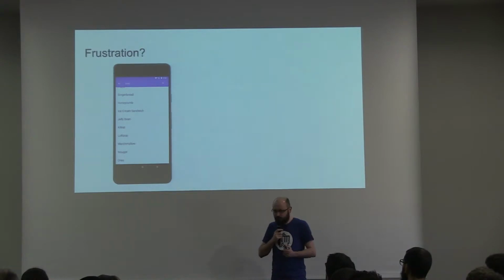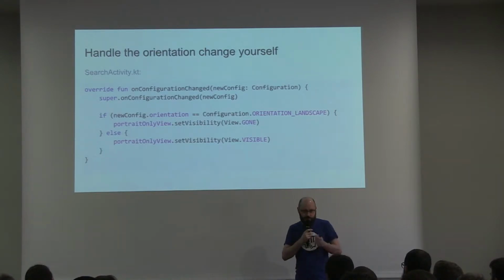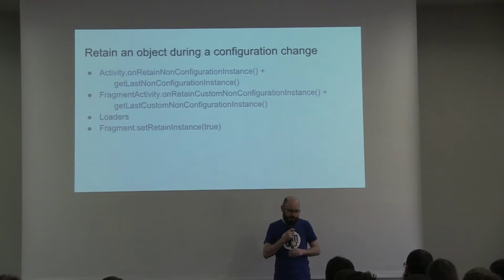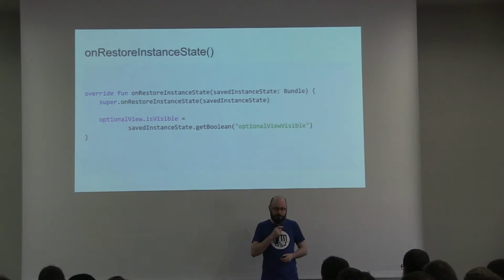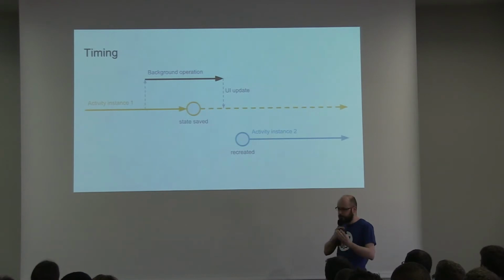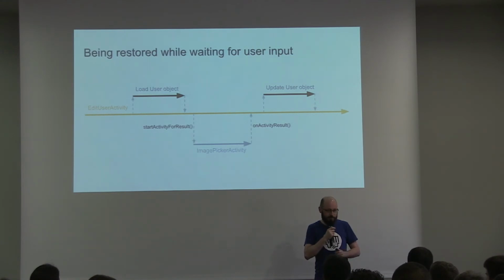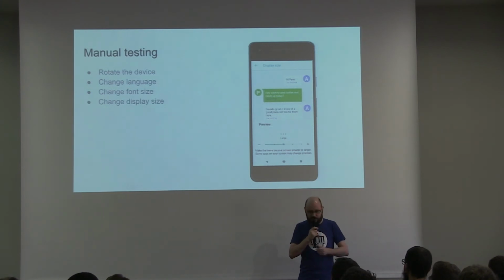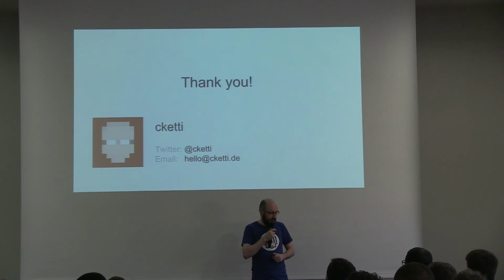Frustration-free orientation changes by Cketti EN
This session was given at Paris Android Makers 2018 by  Cketti.

Many apps do unexpected things when a user rotates the device. A message that has been painfully composed using the on-screen keyboard is just gone. Dialogs are disappearing. Data that took a while to load and display is gone and now the app is making the user wait again.

All of this is very frustrating to users. But if you know that an Activity is destroyed and then recreated on orientation change, this is not too surprising to you. Still, many beginners don’t know what is going on behind the scenes and consequently come up with flawed or incomplete ways to deal with the lifetime of an Activity.

If you have ever “fixed” a bug by changing your app’s manifest to manually handle orientation changes or by locking the device orientation, this talk is for you. It aims to give attendees a better understanding of the Activity lifetime/lifecycle. And we will look at the fundamental ways to deal with this situation. So you can write better apps.